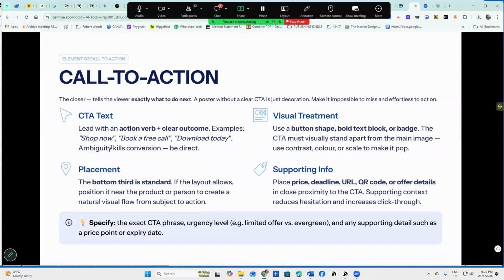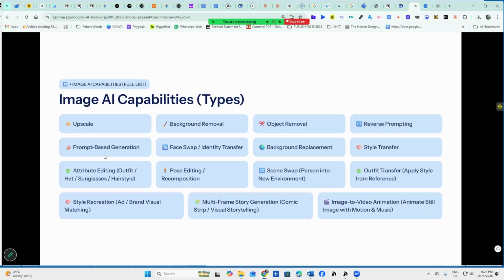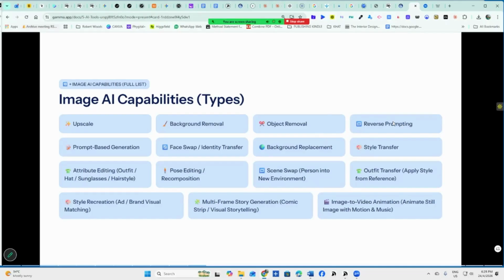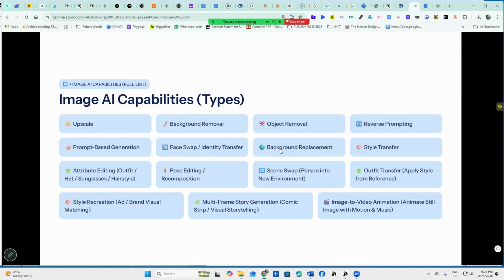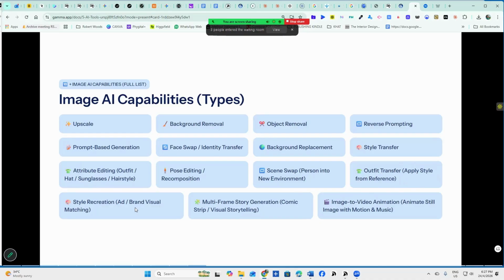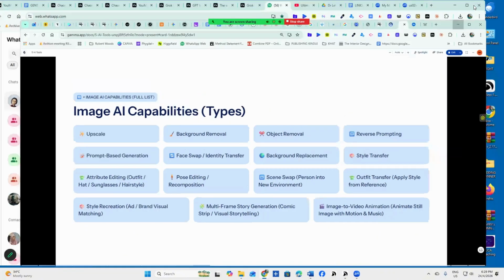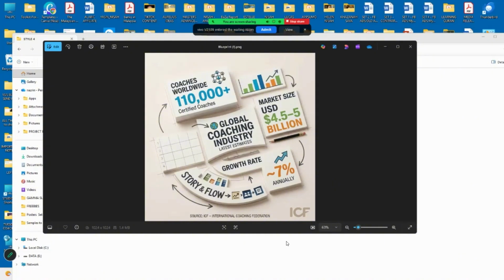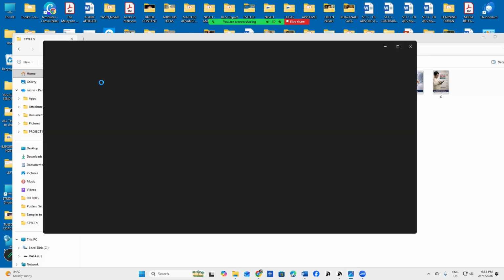5 AI Tools High Converting Ads in Minutes Part 2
Join my webinar for more Tips